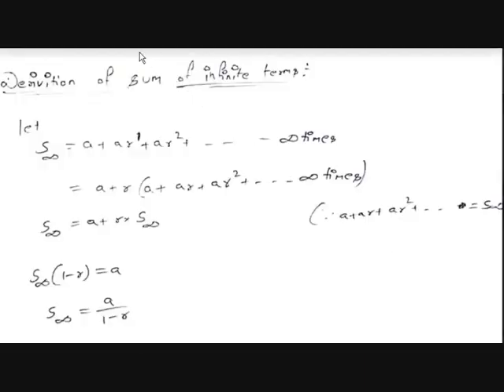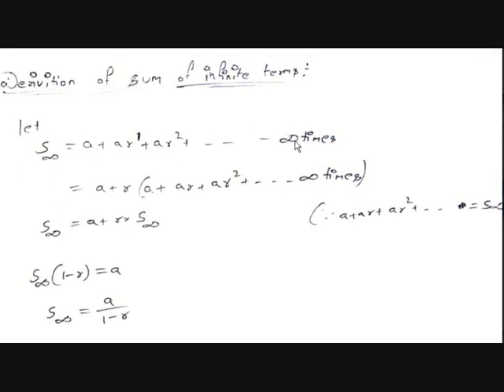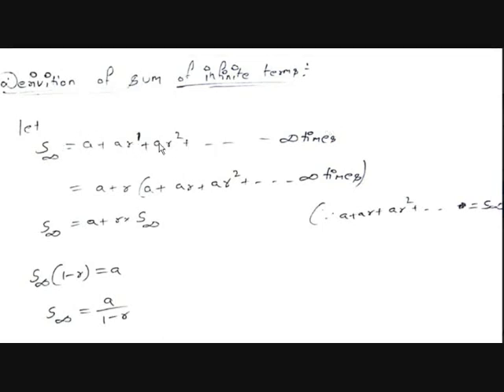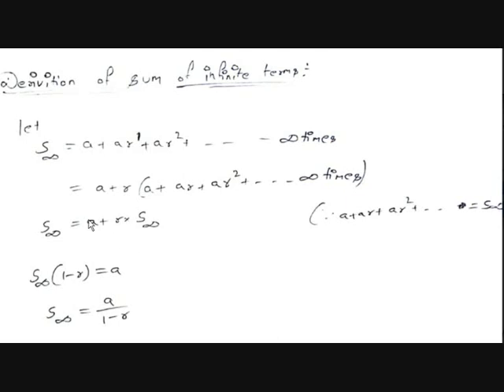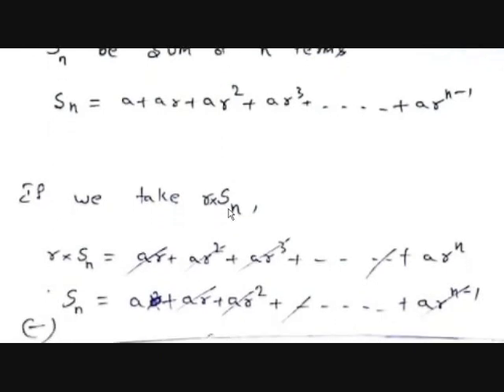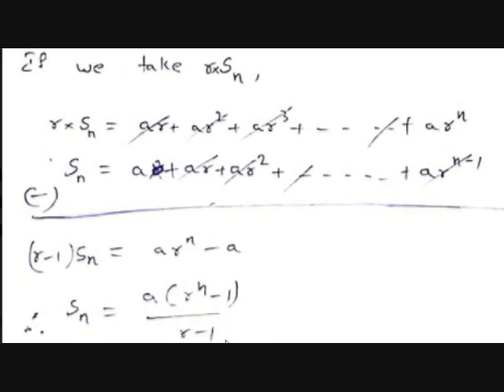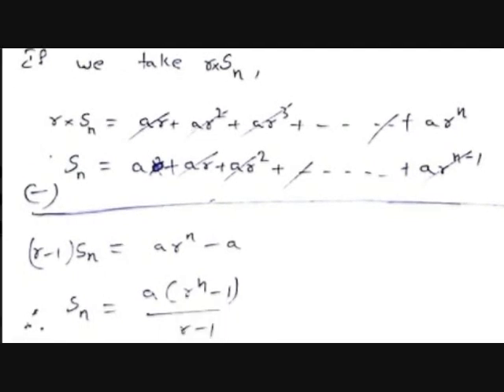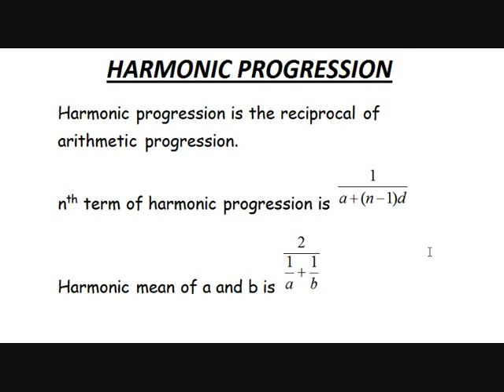Reciprocal of arithmetic progression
In this video you'll learn about proofs of sum of n terms and sum of infinite terms in an GP and about Harmonic Mean.